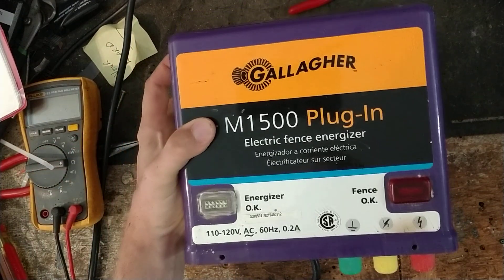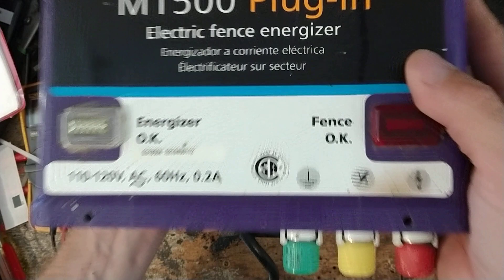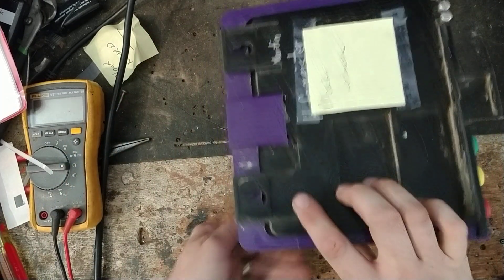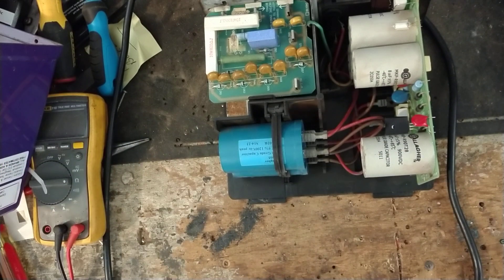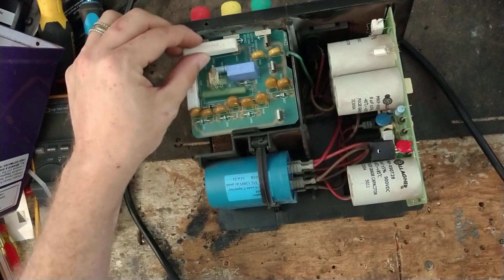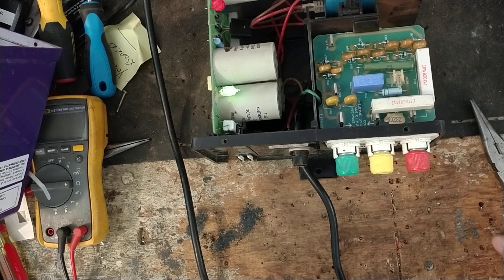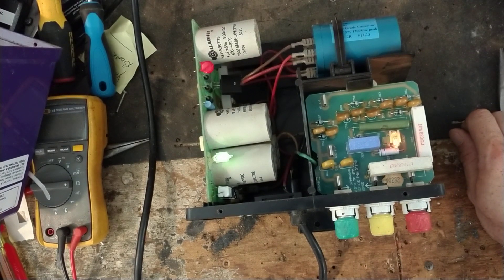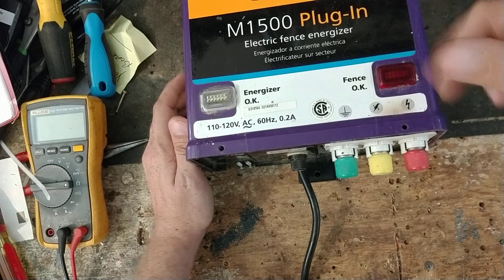How Does An Electric Fence Charger Work | Gallagher M1500 Fence Energizer Repair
This is a video showing how an electric fence charger works, in particular a Gallagher M1500. Most units operate in the same ideal way, just some brands do it better than others.